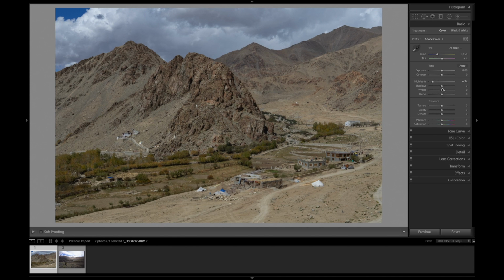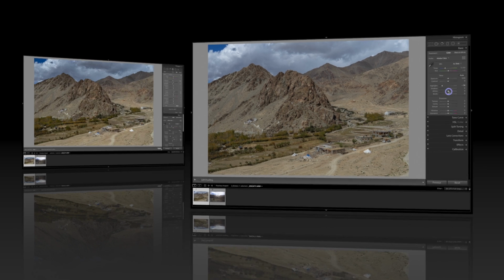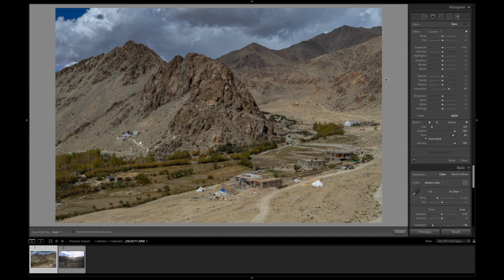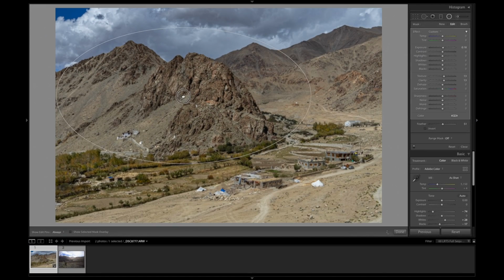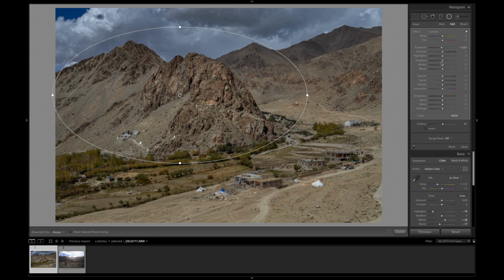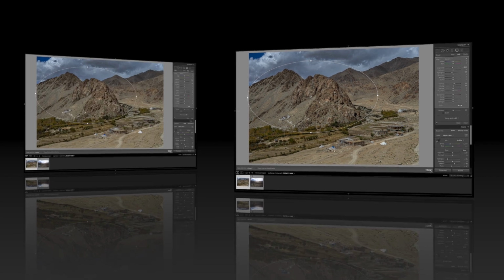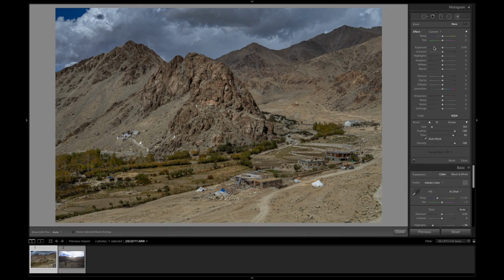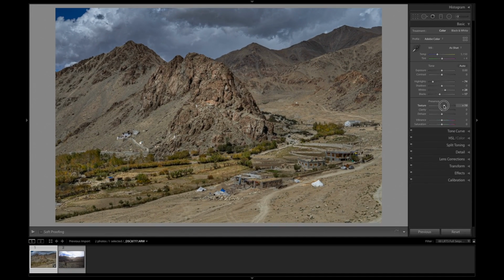How to use brush tool - workflow I Pankaj Mishra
In this video i showed workflow of Brush tool  during photo editing  in lightroom .This video will help you understand brush tool in better way so watch it completely.

*** Check my kit for Landscape photography & Vlogging ***

*** Best FREE Non Copyrighted Music Sites  ***

*** Best FREE stock photos ,videos & music ***

1. Pixabay

2. Pexels